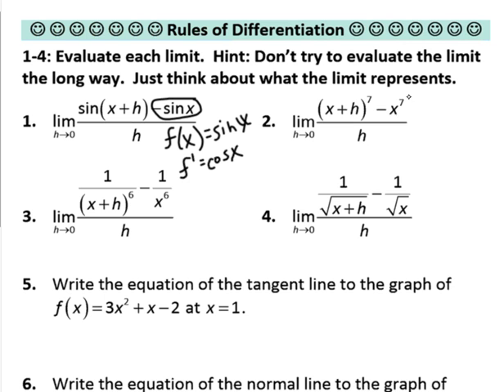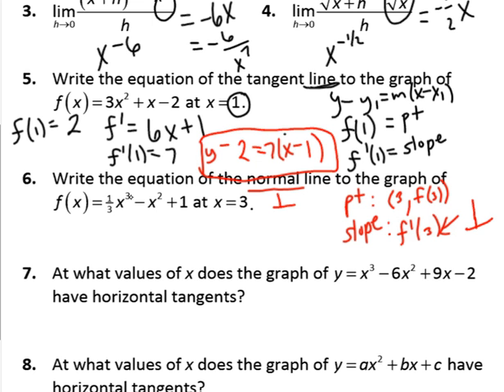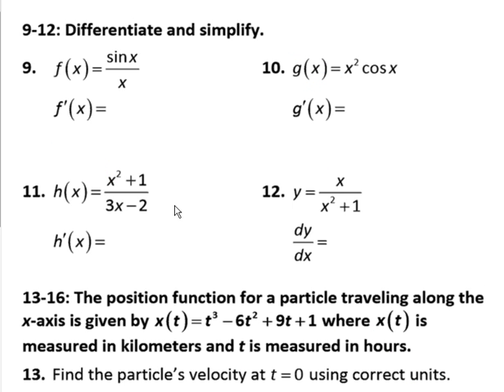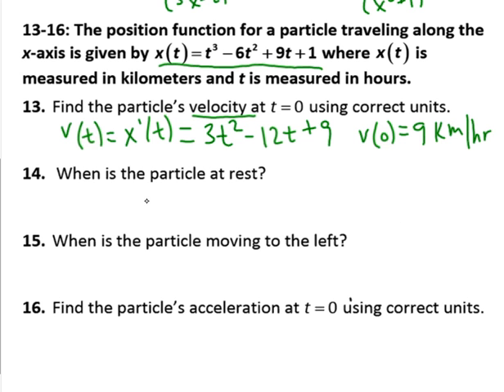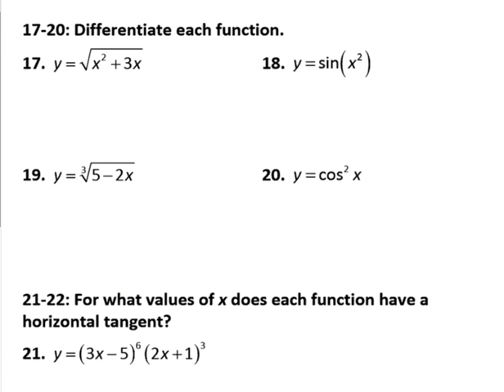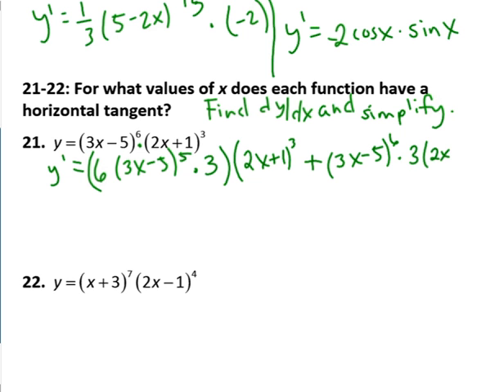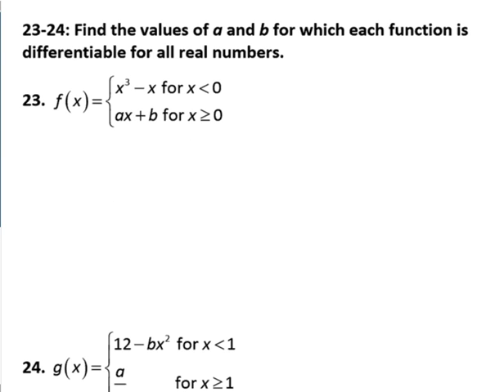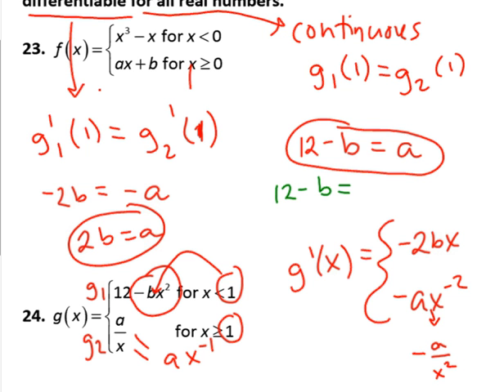Differentiation Video Notes